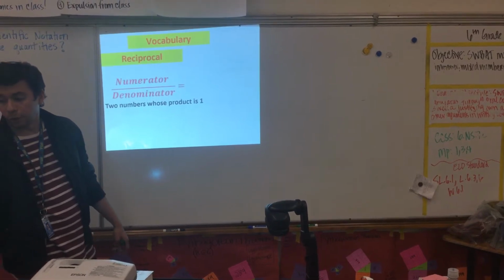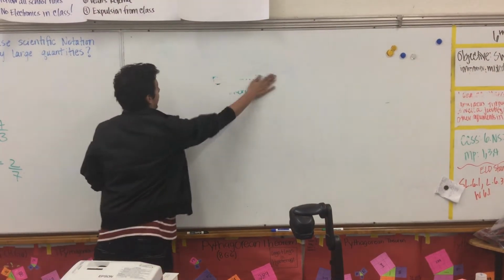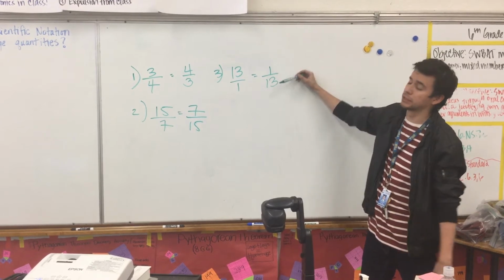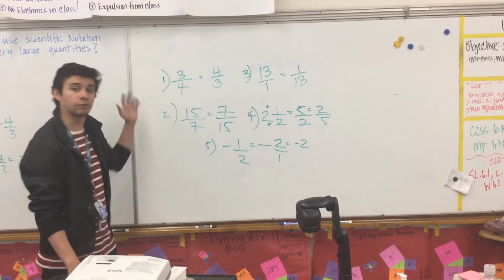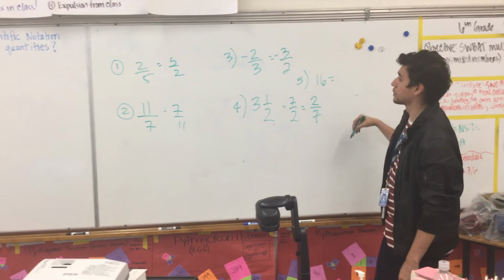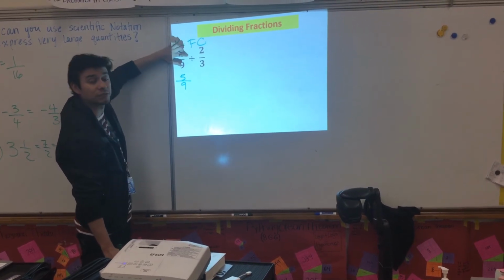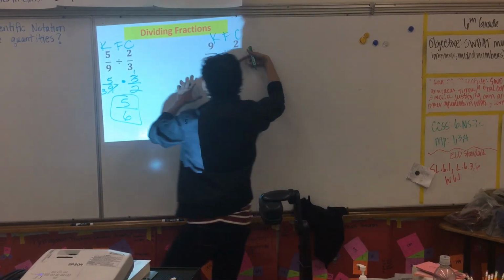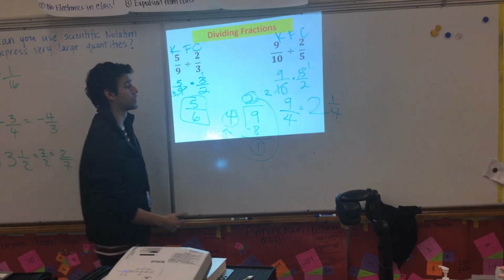Reciprocal and Division Intro Day 1 (10/9/18)